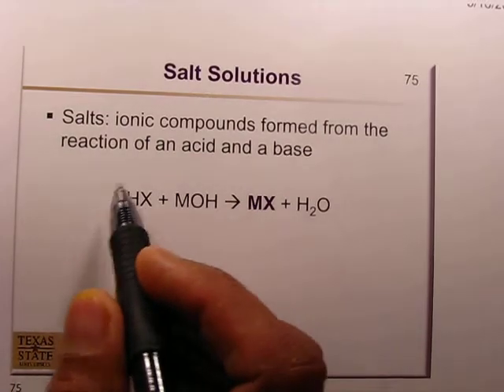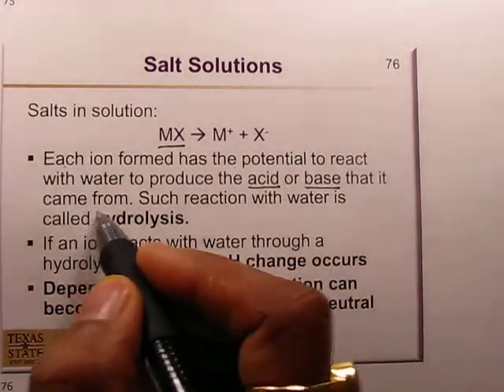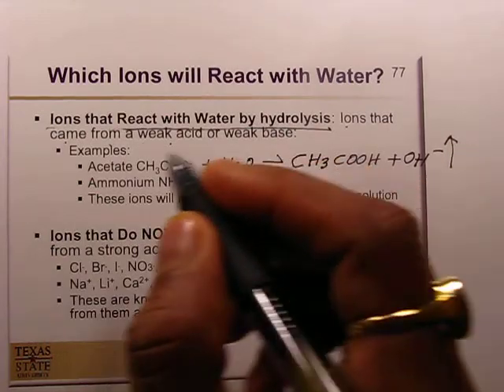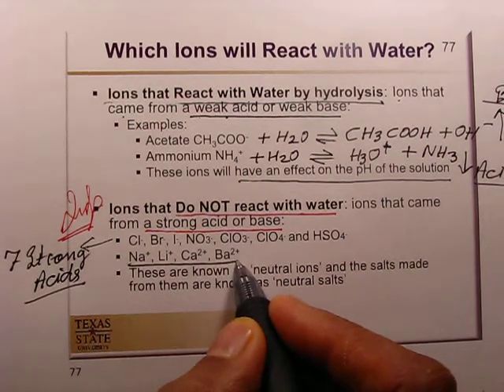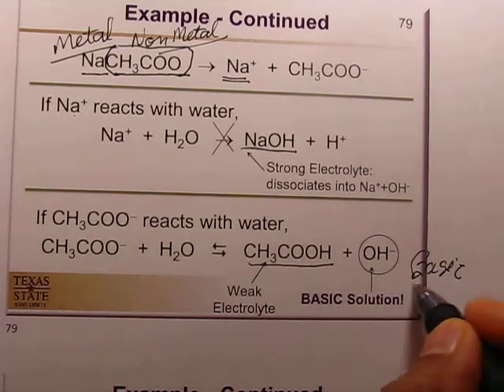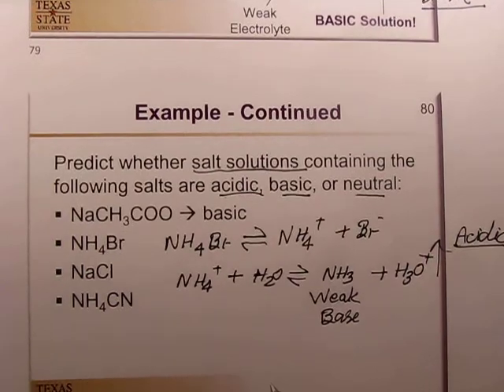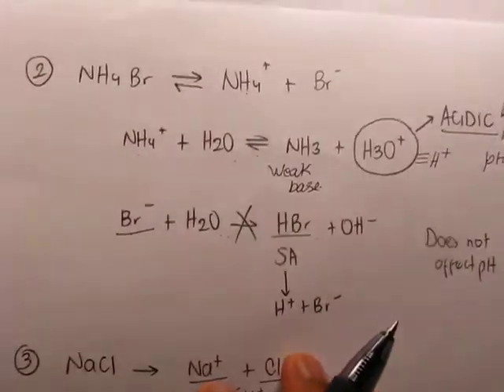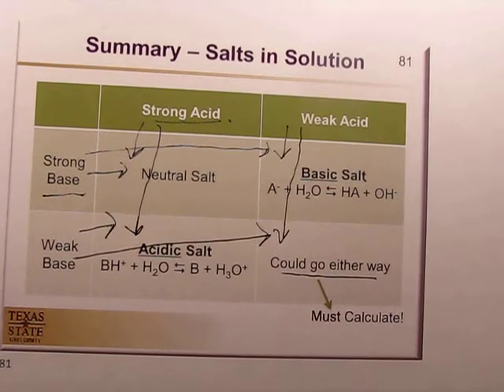Chapter-16_Lect-12_Salt Solutions